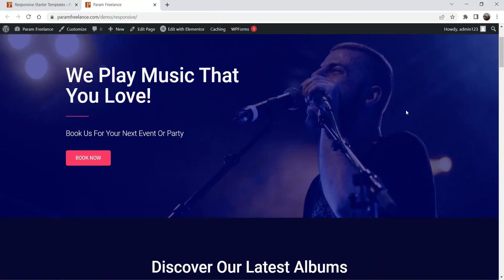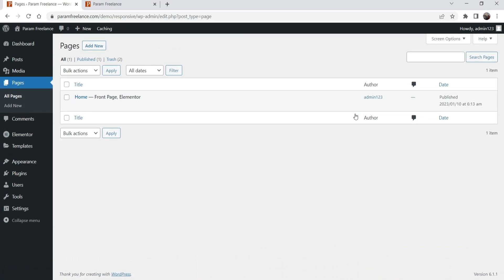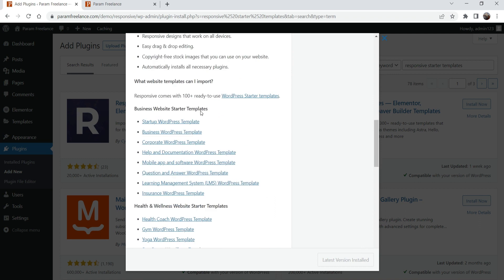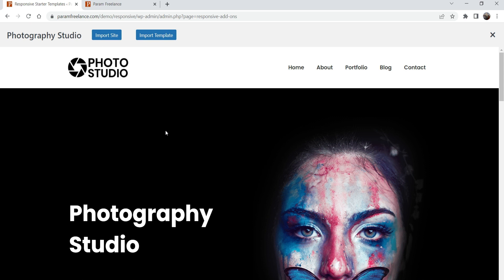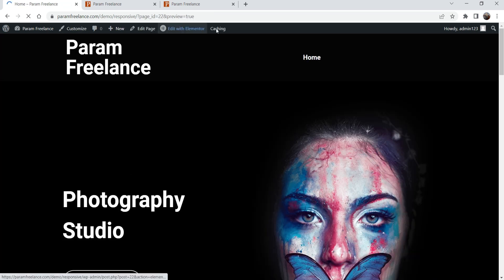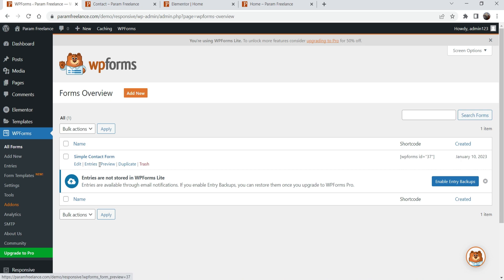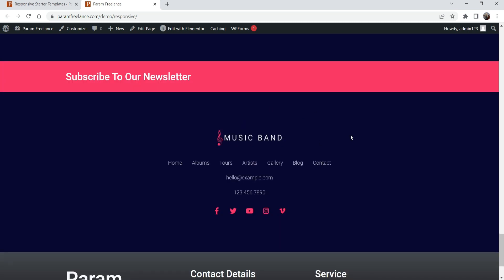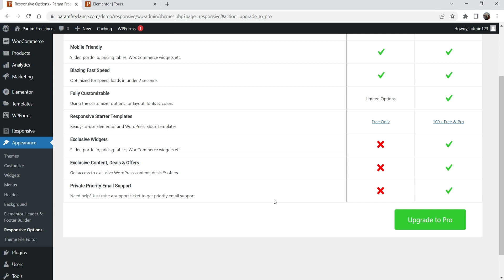FREE Responsive Elementor Starter Templates | Gutenberg Starter Templates | How to import templates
In this video, we will install Free Elementor starter templates plugin. This plugin will give you option to import many free starter templates for Elementor as well as you can also use Gutenberg Starter templates. You will be able to create website with free templates. In this video, I will install the free version of Responsive Starter templates plugin. I do have the Pro version of this plugin. In upcoming video, I will show you how to create website using Pro plugin.

As you will be importing templates, you will need to create header and footer on your own. I am using free plugin and it does not have header footer option. I have already published video on how to create header and footer using Elementor and free plugins.

With the combination of plugins, you can create entire website for free. Watch the list of videos below to know how to create header and footer.

These templates are compatible with Elementor and Gutenberg the default WordPress editor. You can create website with starter templates. You will need to import the template. Once the template is imported, it will also create page for the imported starter template. You can edit the template using Elementor or Gutenberg. You can enter your own content and images.

There is also an option to import the entire site instead of single templates. This option will also install Free Responsive theme and required plugins. It will then create all the pages with dummy content which you can edit later.

👉 Topics covered in this video:
➤ Free Responsive Elementor Starter Templates
➤ Free Gutenberg Starter Templates
➤ How to create website with templates
➤ How to create website with elementor templates
➤ Elementor templates tutorial
➤ Responsive starter templates
➤ Wordpress Starter templates
➤ Elementor starter templates

👉 Features of this plugin
➤ Beautifully designed pages such as homepage, about, services, and contact.
➤ Responsive designs that work on all devices.
➤ Easy drag & drop editing.
➤ Copyright-free stock images that you can use on your website.
➤ Automatically installs all necessary plugins.

I hope that this video about FREE Responsive Elementor Starter Templates will help you create website using templates.